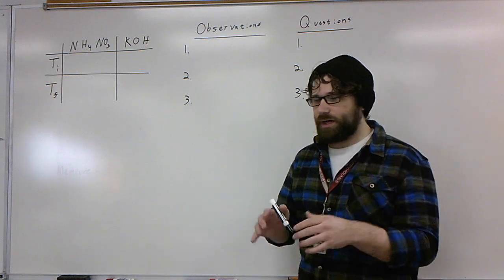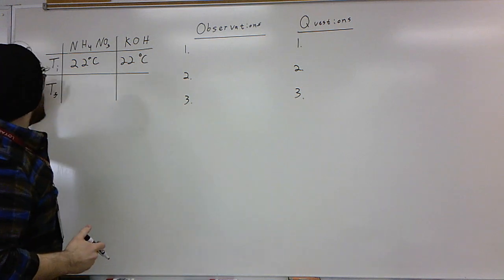Thermodynamics: Dissolving Salts Lab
This is the lab video for a thermodynamics lesson for 8th and 9th graders.